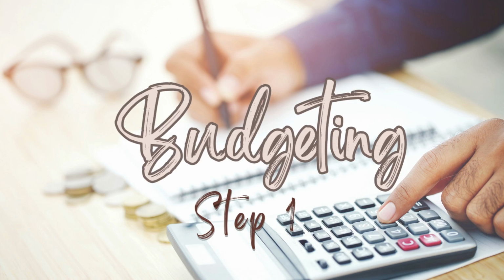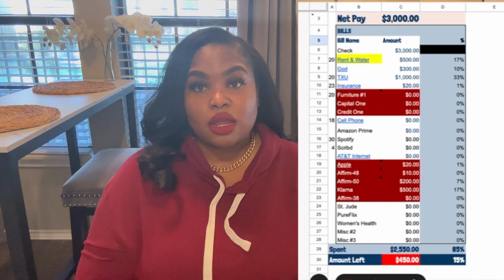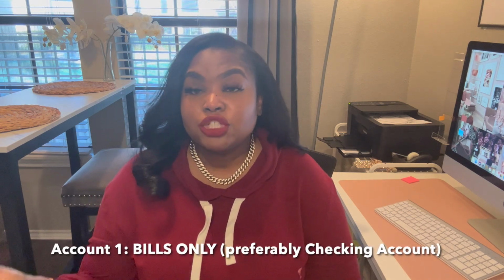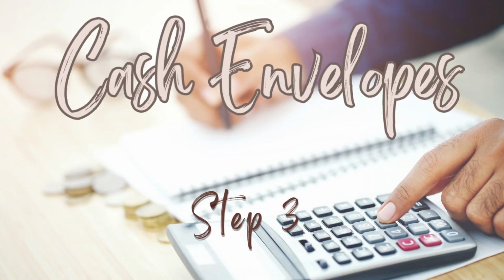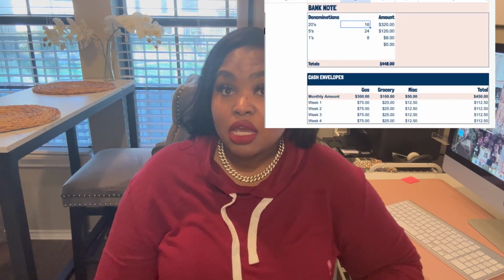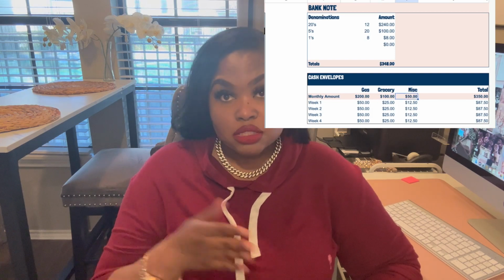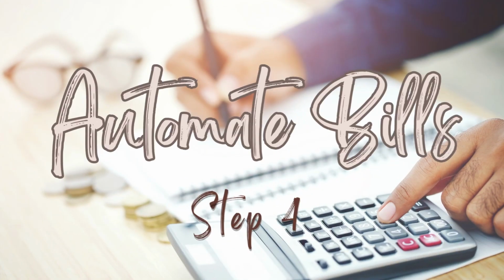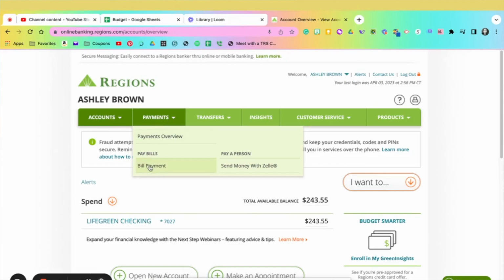5 Steps to Conquer Your Finances!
I'm a single mom who is working towards being Debt Free and purchasing a home for my daughter and I. In a short time (less than 3 months), I've paid of over $3000 in debt and saved 85% of my emergency fund on a teacher's salary. Here are 5 Steps that are helping me conquer my finances!

Link to my Budget Pro Spreadsheet seen in this video